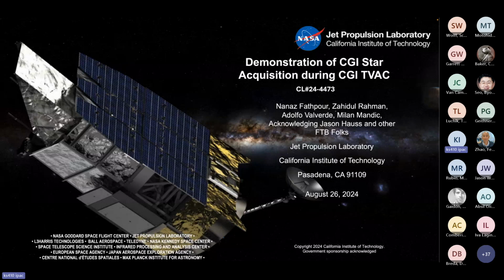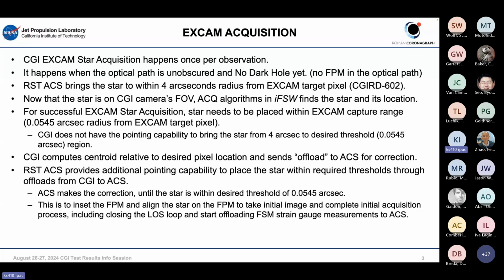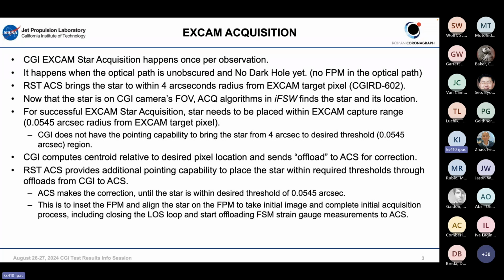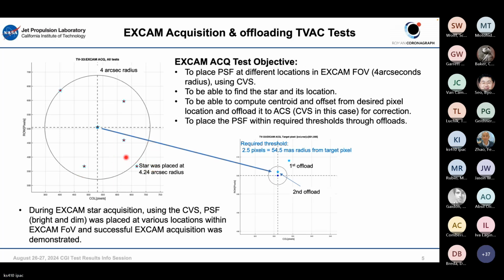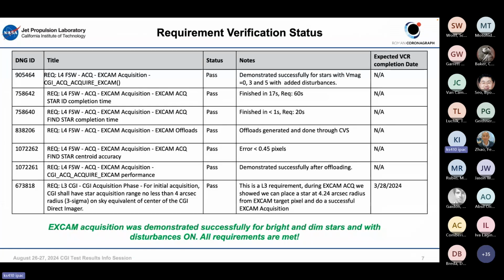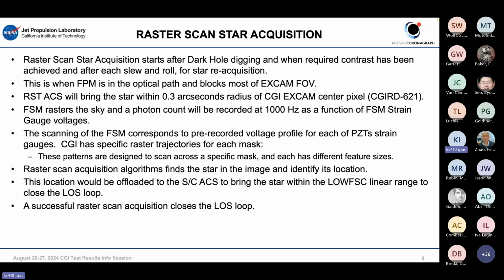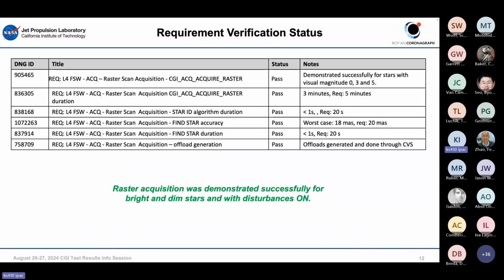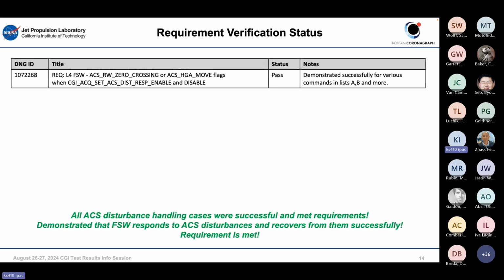Day1: Nanaz Fathpour, "Star Acquisition"